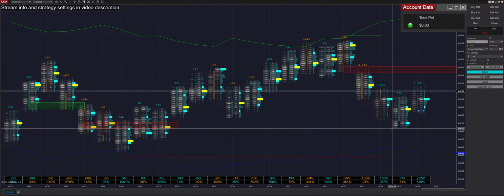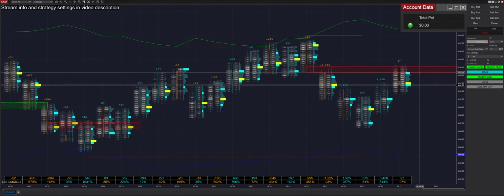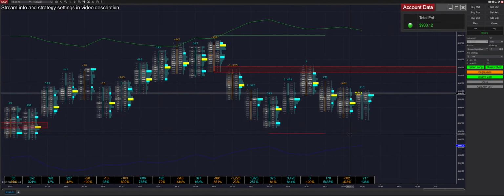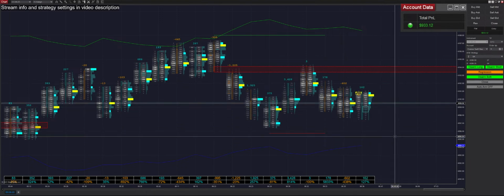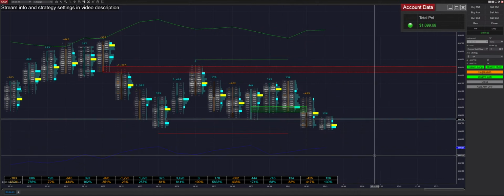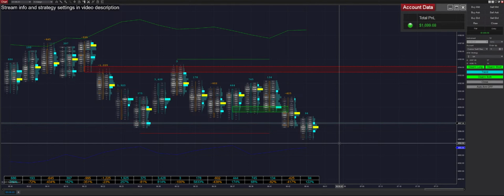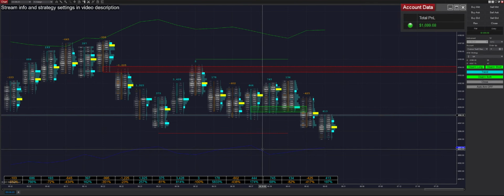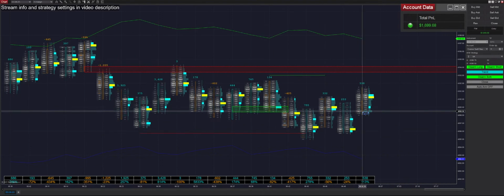4/26 Livestreaming My Trades With the Polarity Automated Trading Interface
Stream Info:
800-second stream delay to prevent trade copying & unintentional "crowdfunded" market manipulation.

ATM Settings:
12 Take Profit
12 Stop Loss

Polarity ATI and AnalyticaChart4 Settings:
0.35 Imbalance Ratio
75 Min Volume
3 Min imbalances
1 Tick Gap Trades Enabled
3 Strength
3 Offset
15 Range

60/40 Reverse Strength (Add two indicators to your chart)
14 period